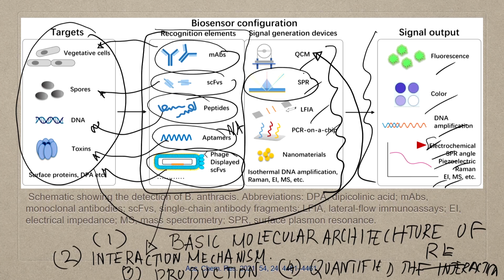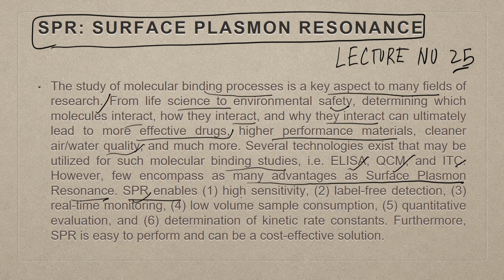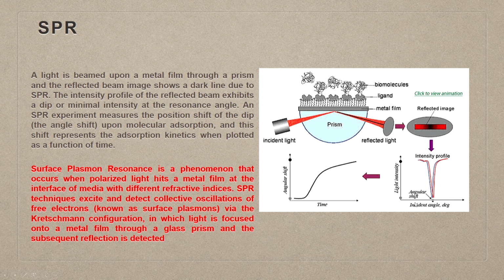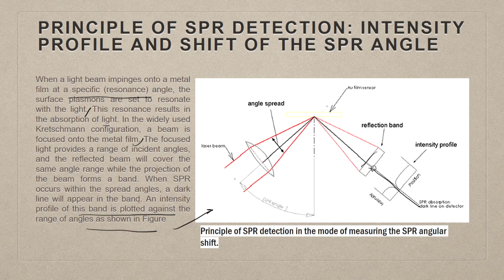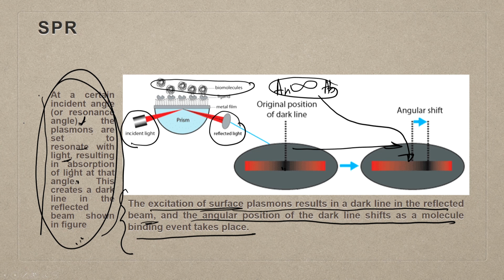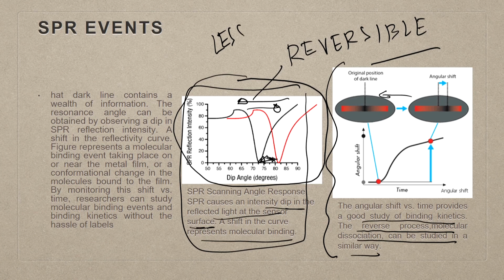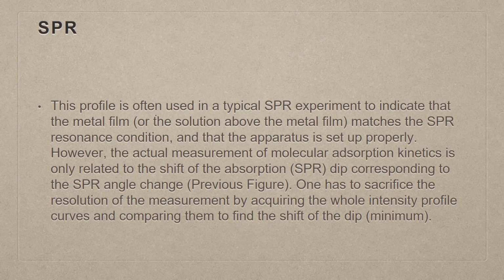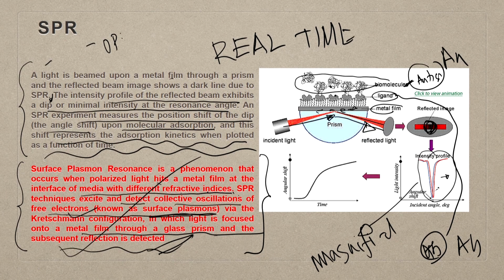Lecture 25 : SPR : Surface Plasmon Resonance